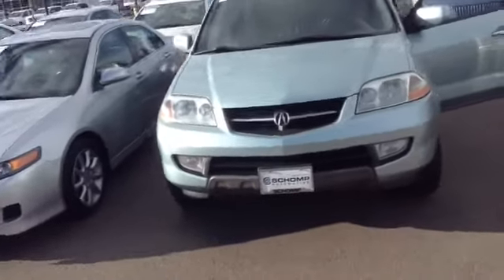2002 Acura MDX, drew Dowl at Schomp Honda